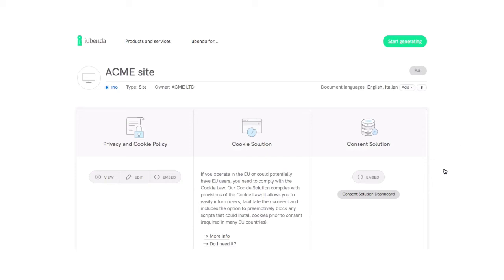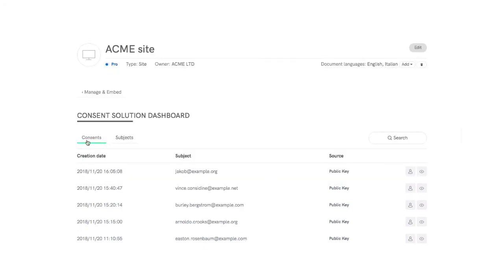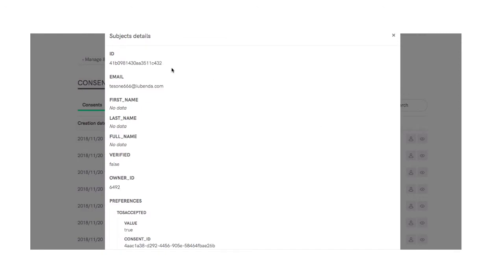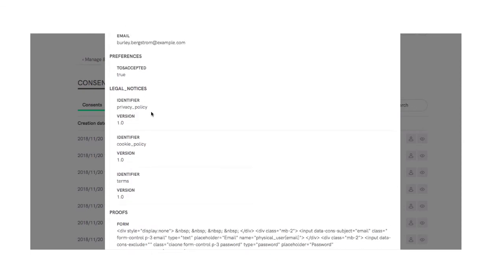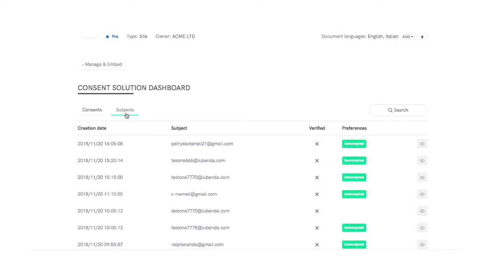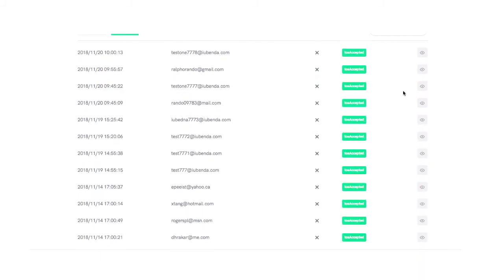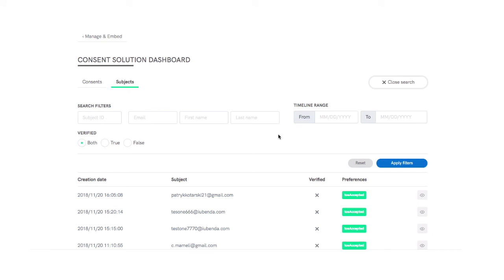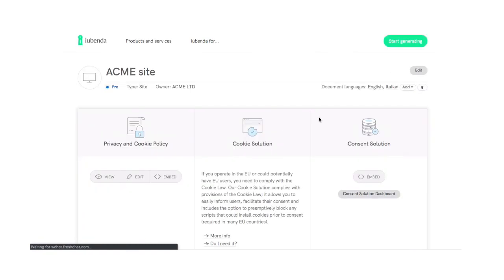iubenda Consent Solution Dashboard Walkthrough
A complete tour of the iubenda Consent Solution — the cookie consent and privacy management platform used by 65,000+ businesses worldwide.

In this walkthrough you'll see how to manage cookie consent records in the iubenda dashboard, how to prove GDPR compliance with auditable consent logs, how to configure your cookie banner behavior (accept/reject/customize), how to export consent records for regulatory audits, and how the iubenda Consent Solution works as a Google-certified CMP.

The iubenda Consent Solution makes it easy to implement and document GDPR-compliant cookie consent — essential for any business using Google Analytics, advertising pixels, or marketing tools.